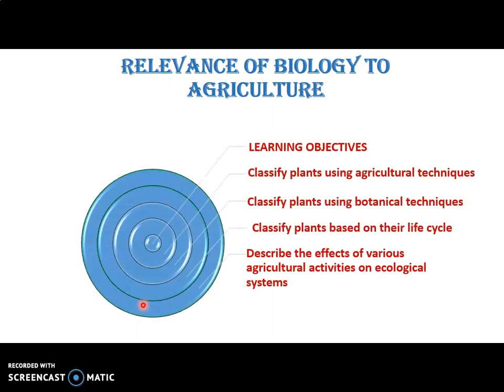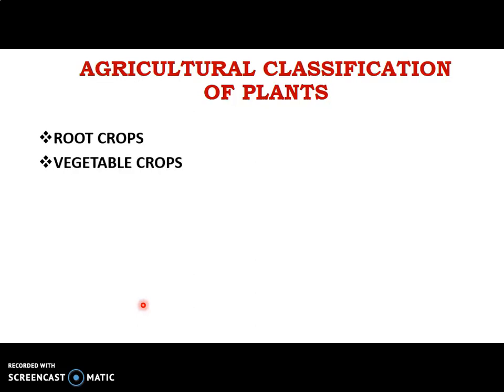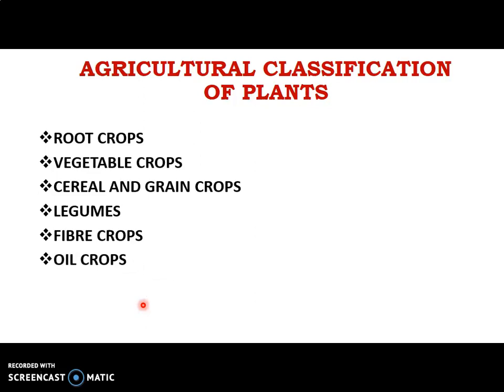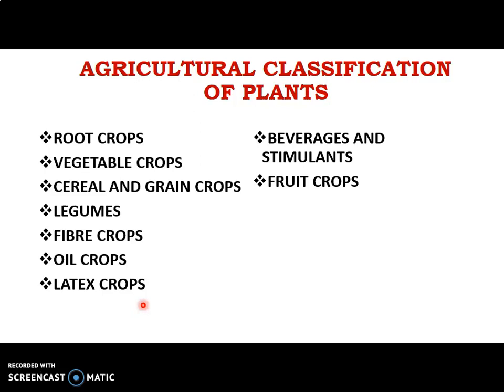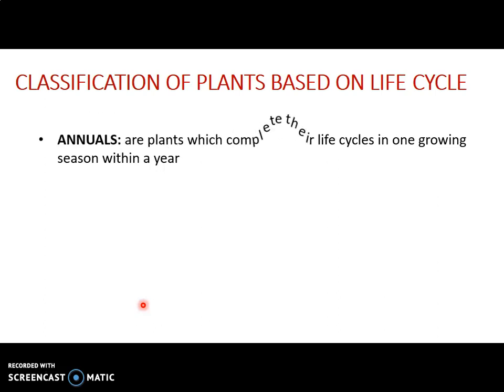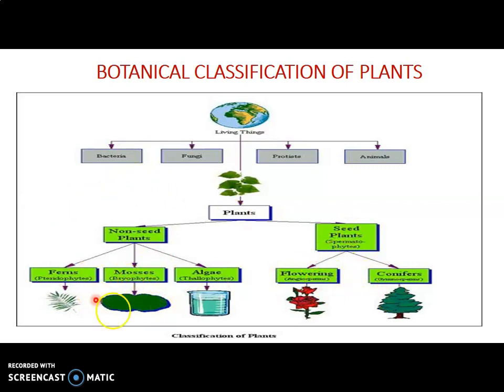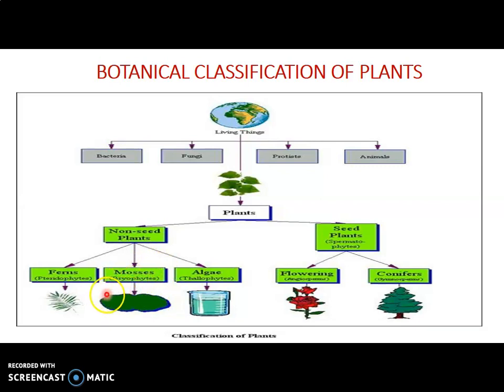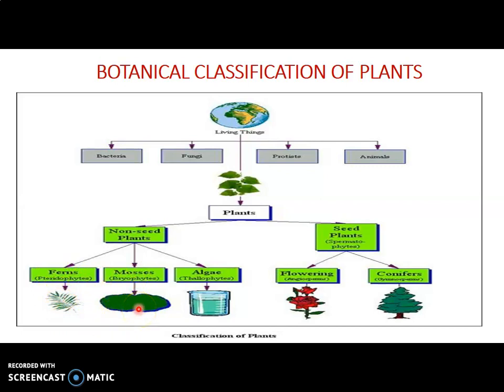Relevance of Biology to Agriculture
Agricultural classification of plants, Annual classification and botanical classification of plants.